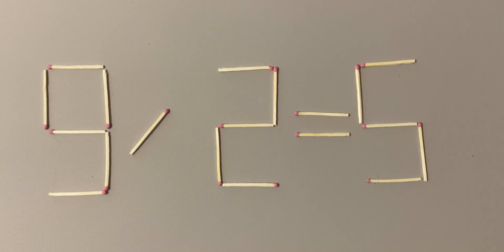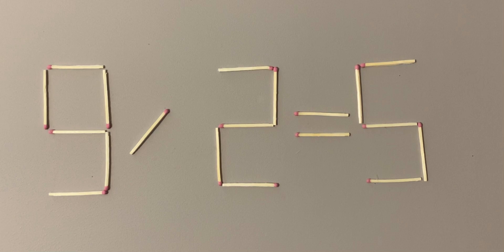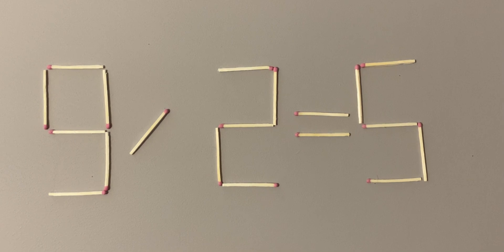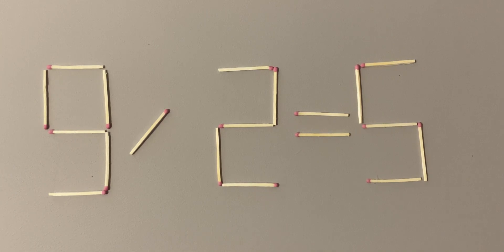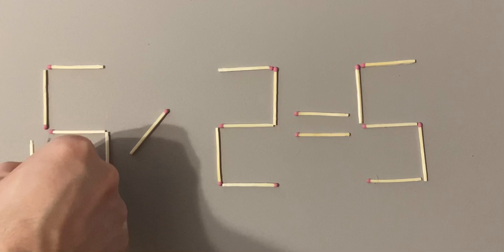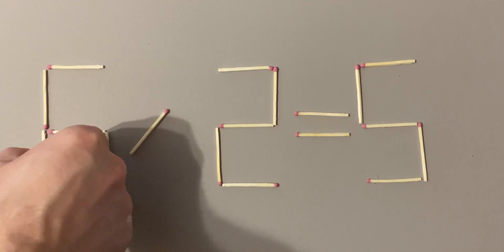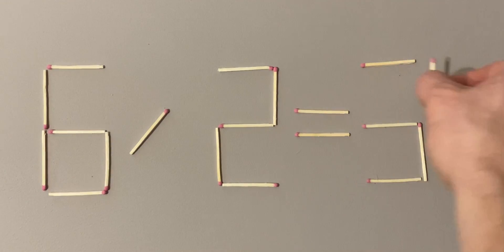Logic Puzzles for the Genius Mind